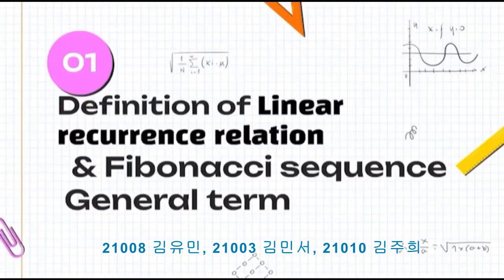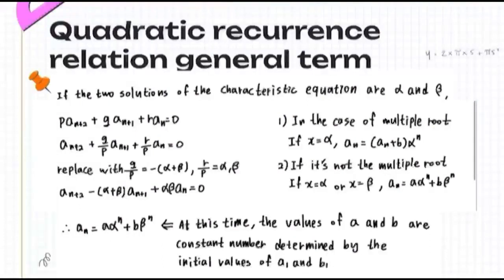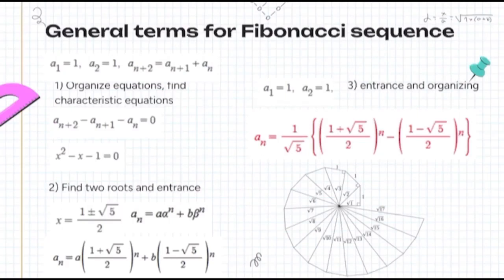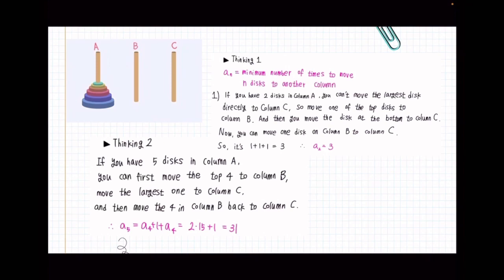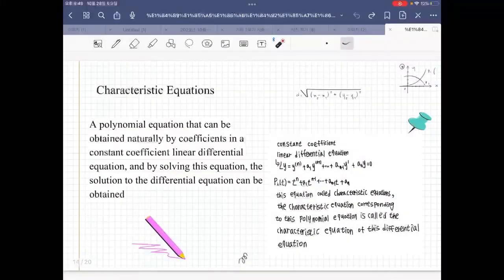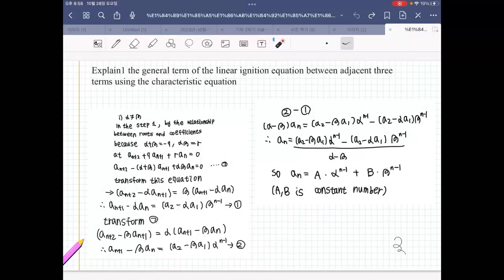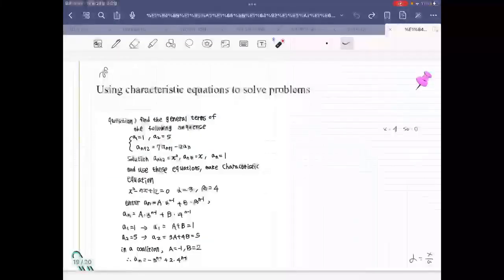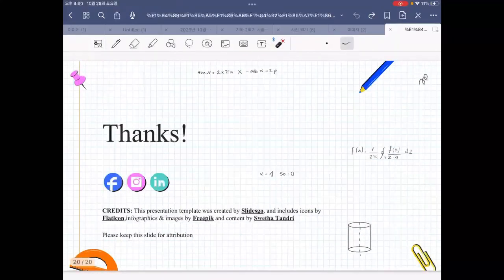2023 포항제철고 수리과학 심포지움: 선형 점화식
2023 포항제철고 수리과학 심포지움: 선형 점화식